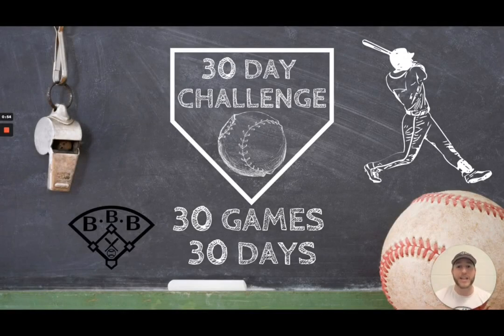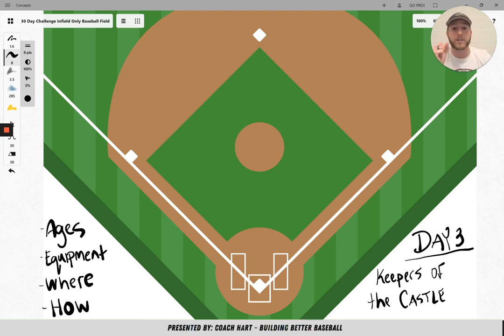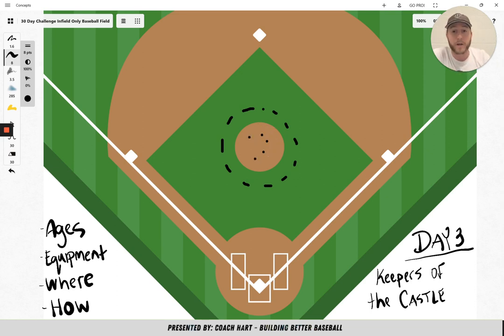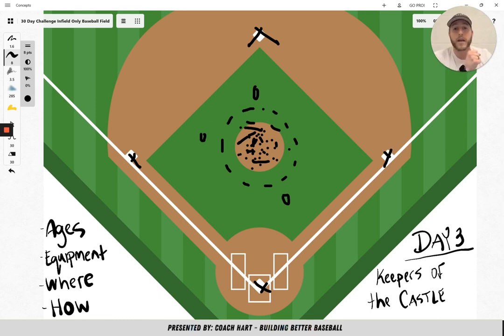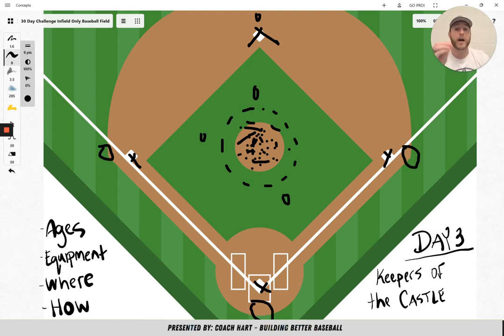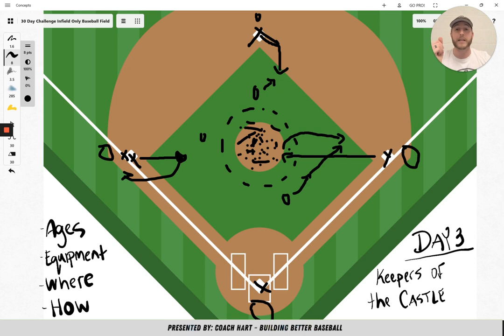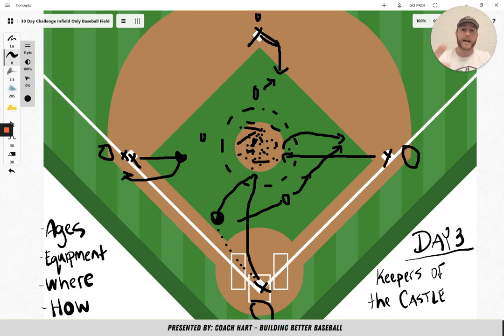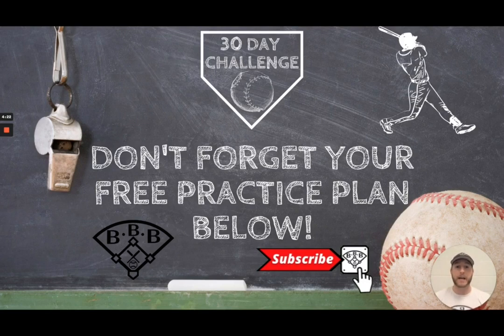Keepers of the Castle // Fun Baseball Games to Play for Youth Coaching Practice Plans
Additional Free Guides I made just for you!

Welcome to my 30 day video challenge! In the month of April 2023, I'm releasing (or did release) one video per day - and each video will have a fun new baseball game you can play with your team to spice up your practices all season long!
I'm so excited to bring you these games, please incorporate these games however you would like.

Day 3 - Today's game is called "Keepers of the Castle". Hope you enjoy!